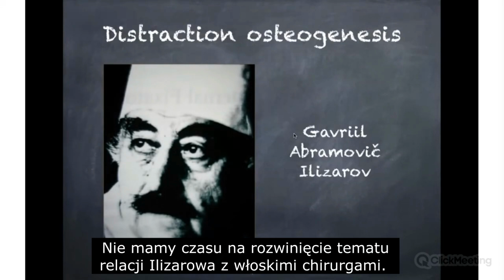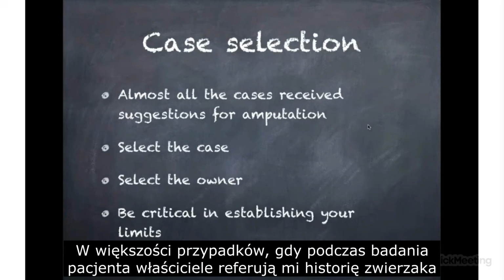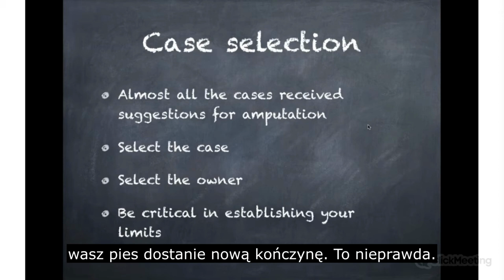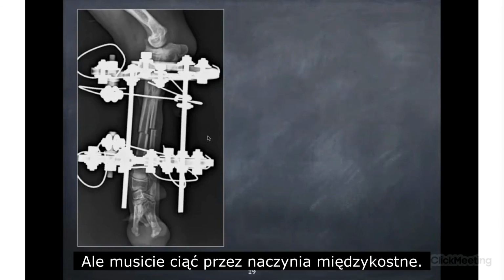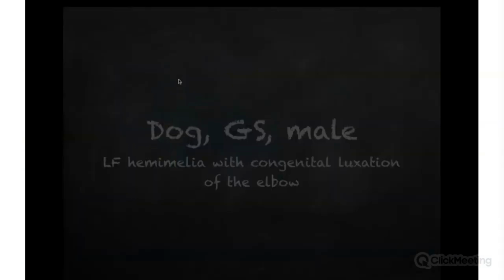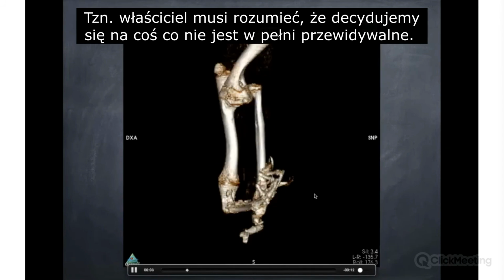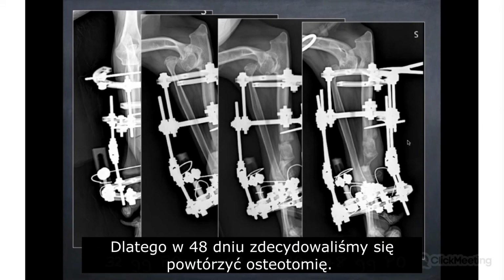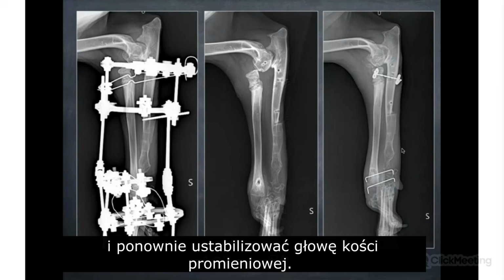LECZENIE ZŁOŻONYCH DEFORMACJI WRODZONYCH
Gian Luca Rovesti x Ad Maiora